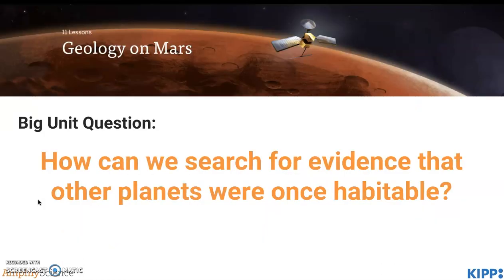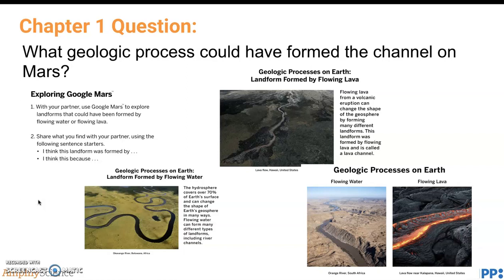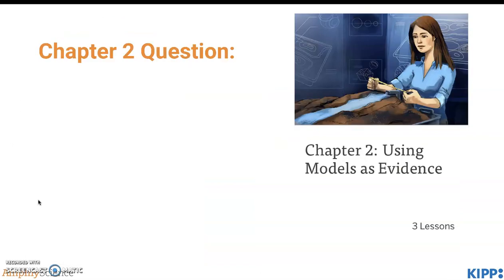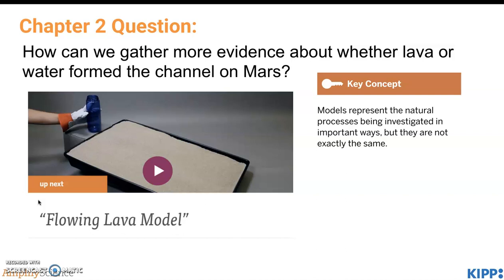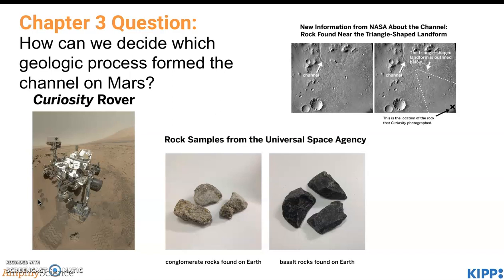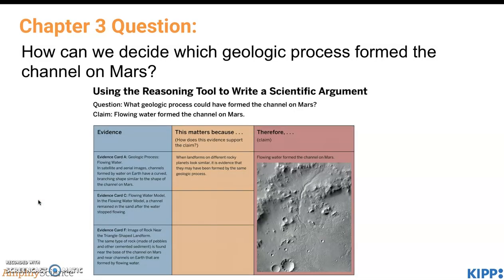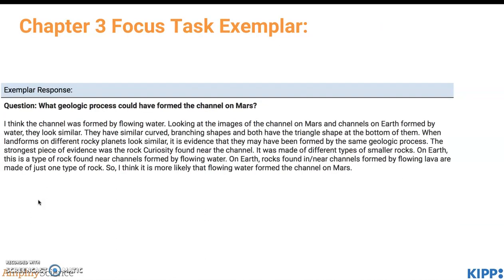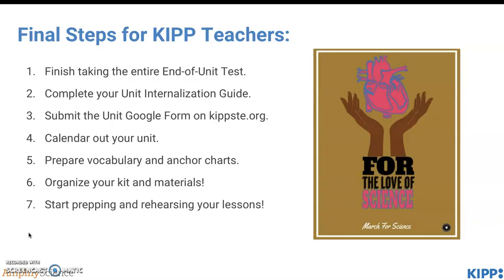19 20 Geology on Mars